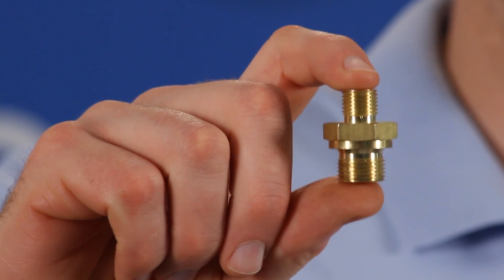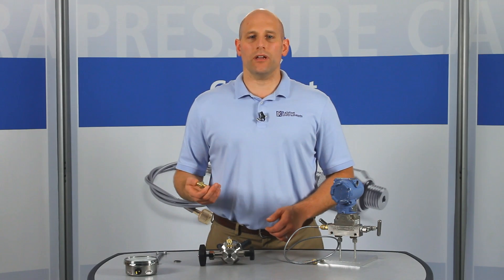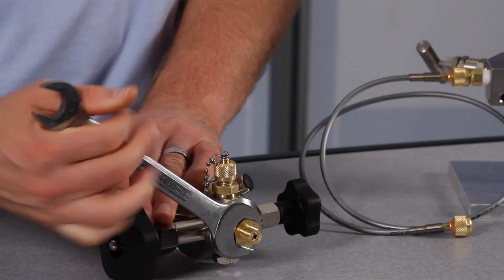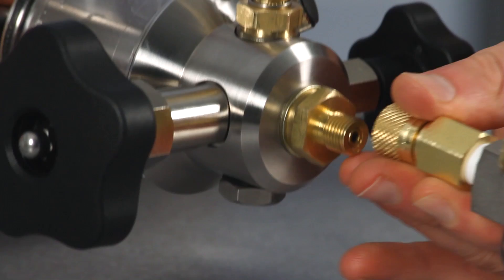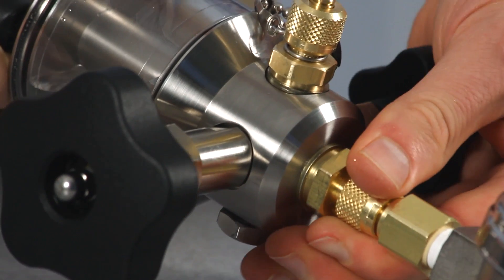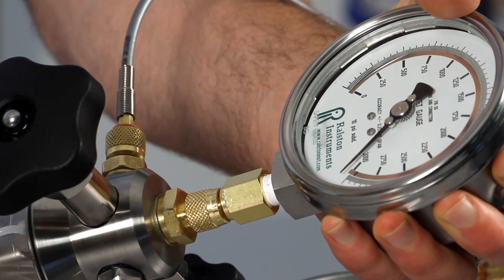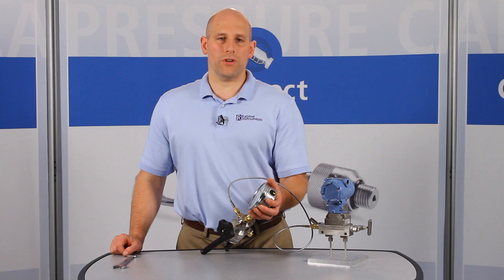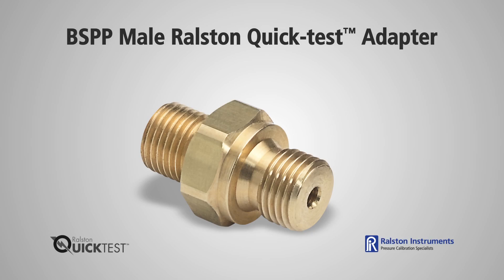How To Use BSPP Male Quick-test Adapters | Ralston Instruments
BSPP Male Quick-test Adapters are used for connecting hoses gauges or pressure calibration to hand pumps or other pressure devices with Female BSPP. They have Male BSPP on one side and Male Quick-Test on the other.

Get more information about BSPP Male Quick-test Adapters on our